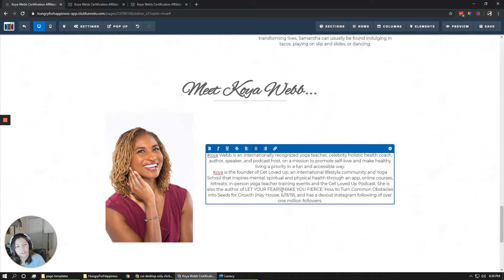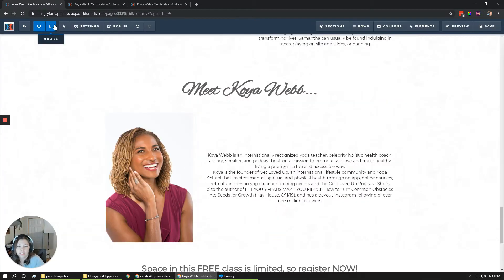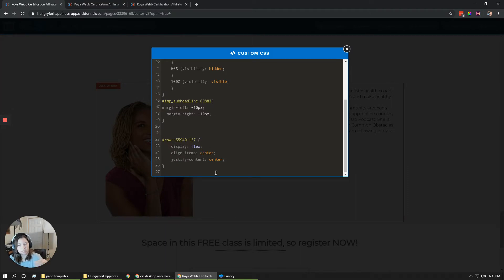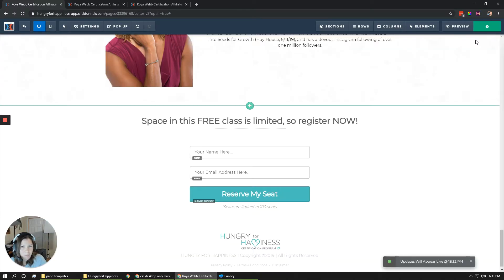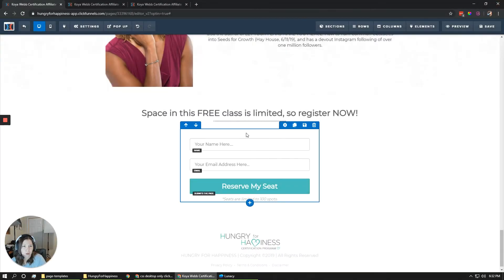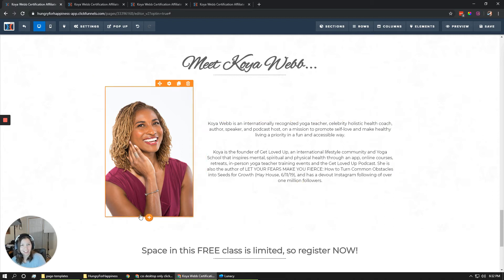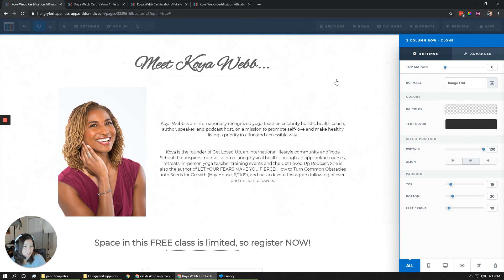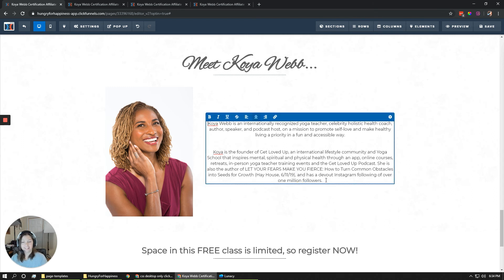How to Vertically Align a Clickfunnels Section and Be Mobile Friendly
I ran into an issue where clickfunnels doesn't have vertically align and when you customize the css it messes up the mobile layout.

I couldn't duplicate it and make a mobile version and desktop. The desktop version would then not follow any css rules I made for it.

So here is the fix:
@media (min-width: 700px) {
[PUT THE SELECTOR ID OR CLASS HERE] {
   display: flex;
    align-items: center;
    justify-content: center;

Thinking about going PRO?
We use Elementor as a page builder, Crocoblock plugins to make all of our sites Dynamic, and host it on SiteGrounds' fast servers optimized for WordPress!